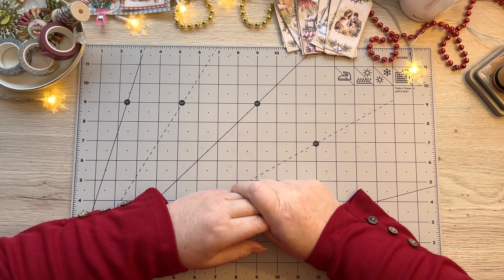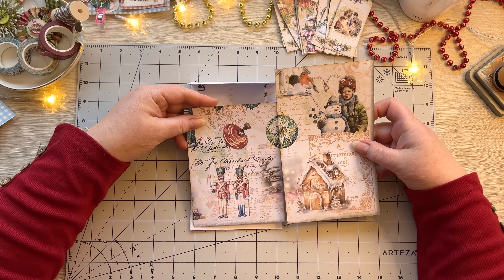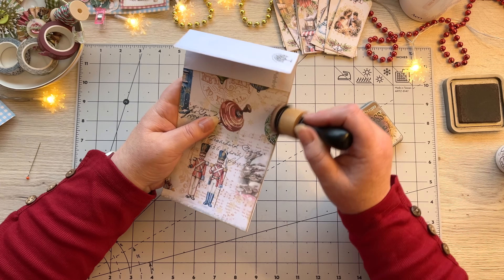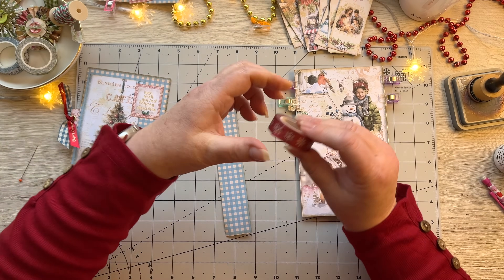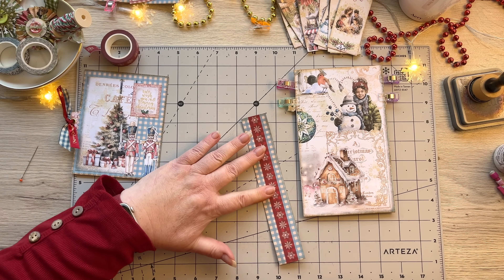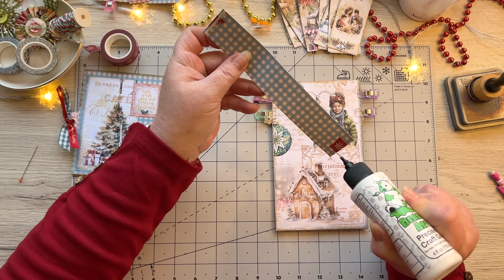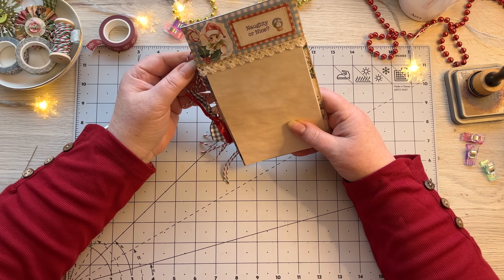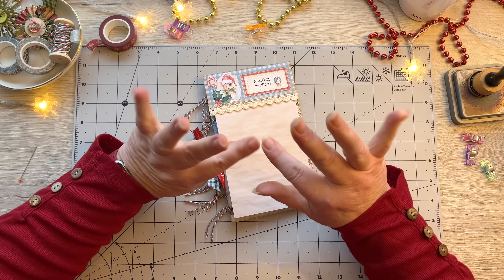Naughty or Nice Notebook & Gift Tags!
Hello and welcome, chickens.  Thank you so much for joining me here again today.
Are you keen to have a little fun? one and create this little Naughty or Nice Notepad, filled with gift tags.  A great little project inspired by Karen from Kreativ PaperArtisan.

So pleased come and join me.  It is going to be fun.

I HAVE A BIG SALE ON IN MY WEBSITE SHOP, SO COME AND CHECK IT OUT!

Here is the playlist for all the Spirit of Christmas Journal Projects so far.  So if you have missed anything, you can catch up.

Here is the the link to my Website shop:  You can find all my NEW kits and Christmas bundles in the NEW This Month tab at

US Letter sized -Spirit of Christmas DIGITAL Journal Pages

A4 Letter sized - Spirit of Christmas DIGITAL Journal Pages

Spirit of Christmas DIGITAL Add-on Kit

Spirit of Christmas DIGITAL Ephemera & Sentiments Kit

PRINTED KIT: Spirit of Christmas Complete Journal Collection

Spirit of Christmas DIGITAL Background Pages

Spirit of Christmas DIGITAL Altered Book Pages